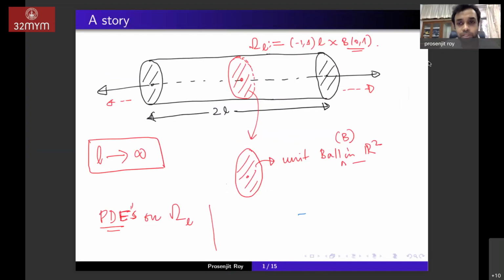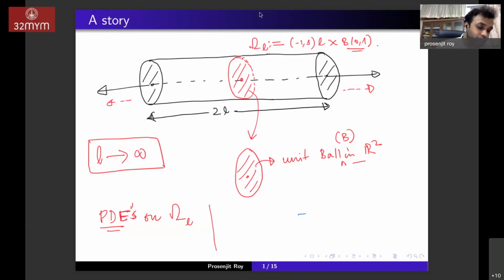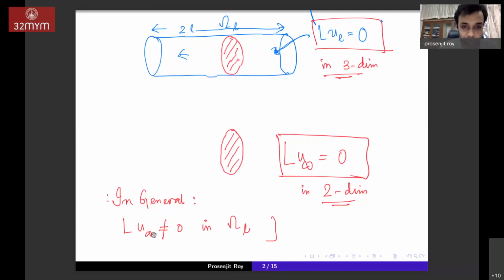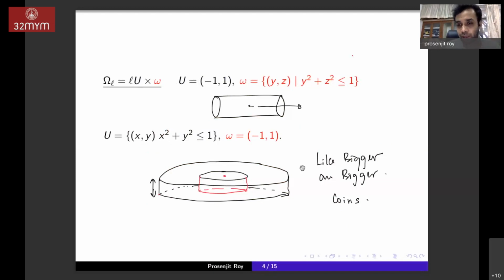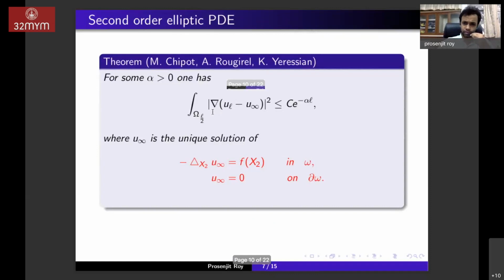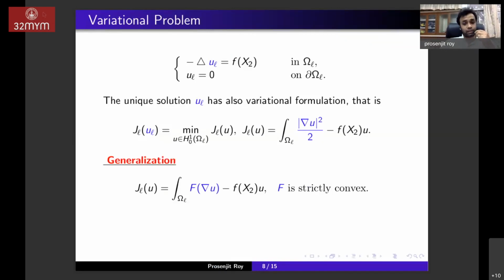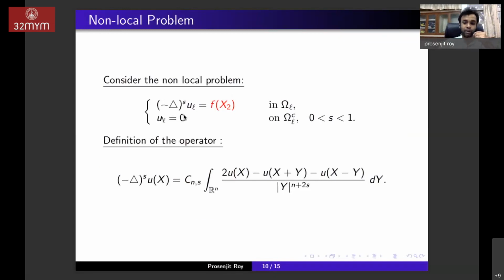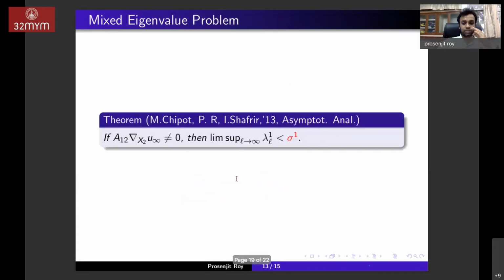Partial Differential Equations on Long Cylinders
Talk by Dr. Prosenjit Roy (IIT, Kanpur) during the 32nd mid year meeting (2021) of the Indian Academy of Sciences.